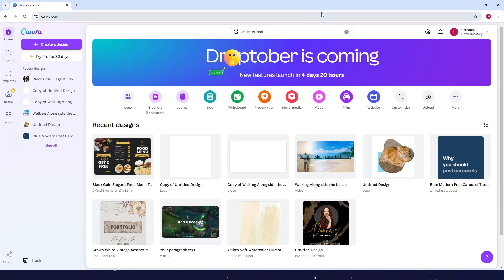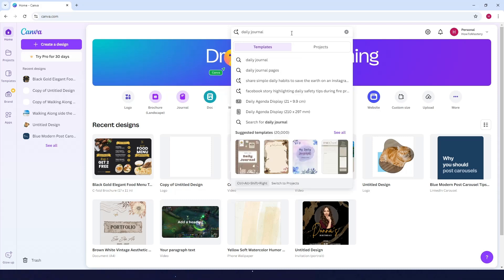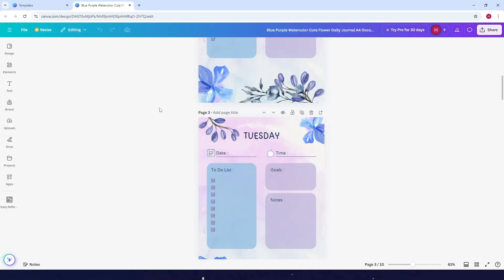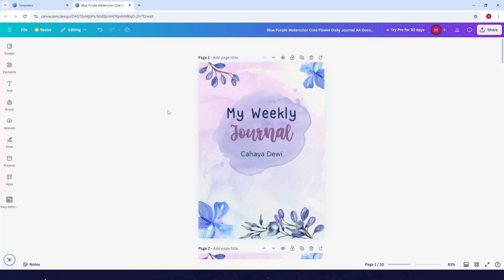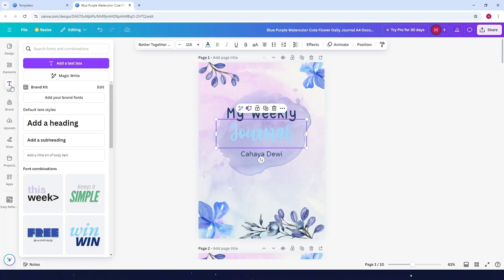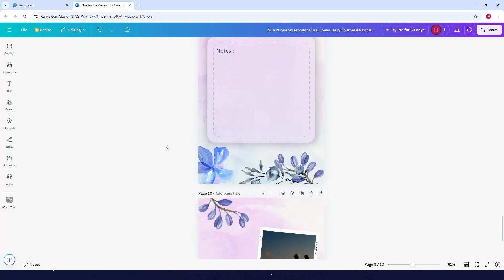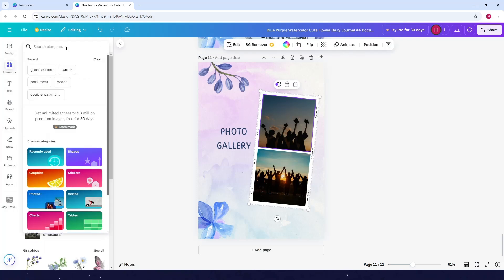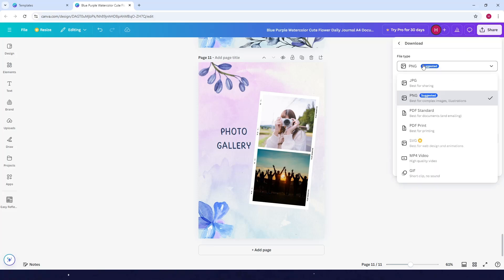How to Make a JOURNAL in CANVA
Learn How to Make a Journal in Canva with this easy step-by-step tutorial! Whether you're a beginner or looking to enhance your design skills, this video will show you how to use Canva to create beautiful and customizable journals. How to use Canva is covered in detail, from selecting templates to adding unique elements that match your style. You'll also discover tips on how to create a journal in Canva to sell, turning your design into a product you can market online. Start your journey in digital design today!